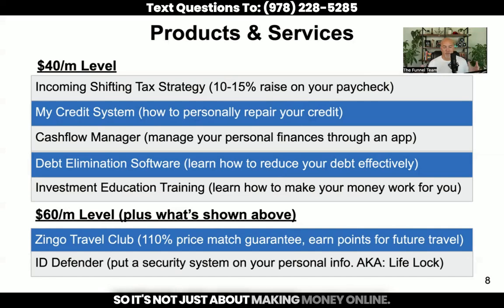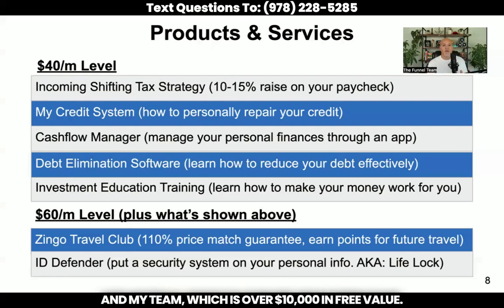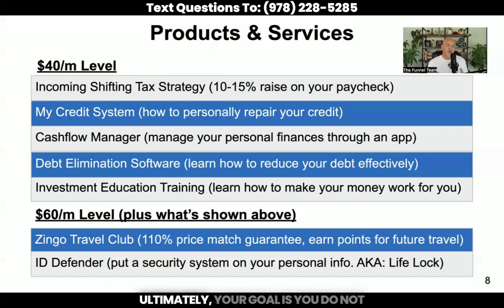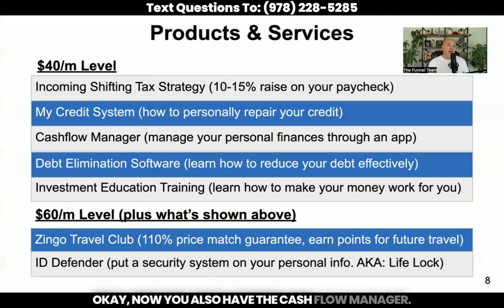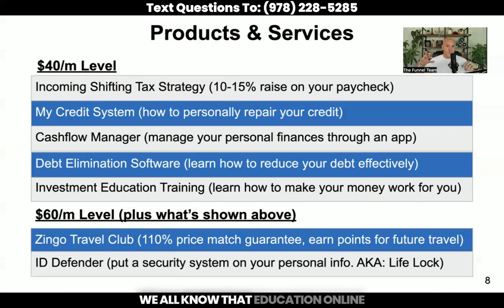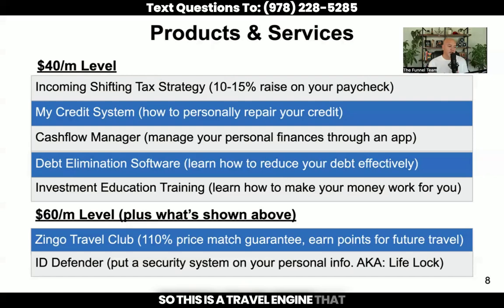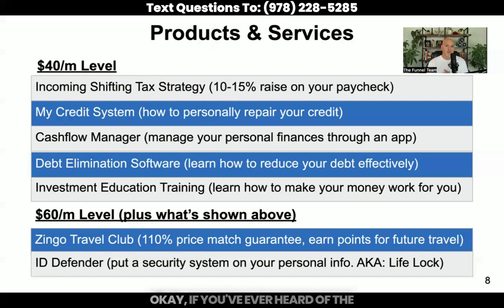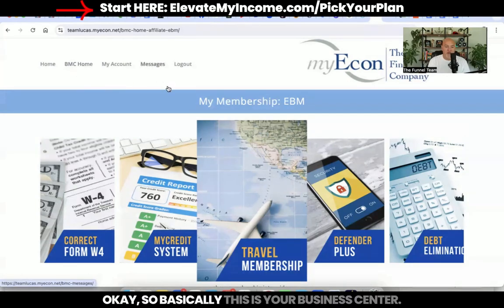myEcon 2024 Products & Services